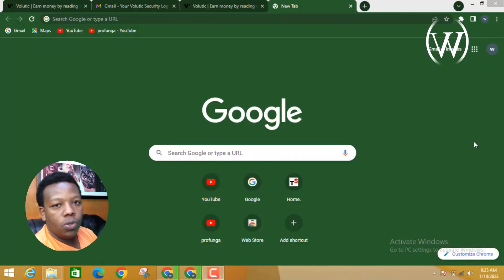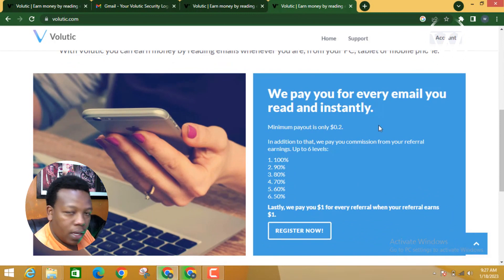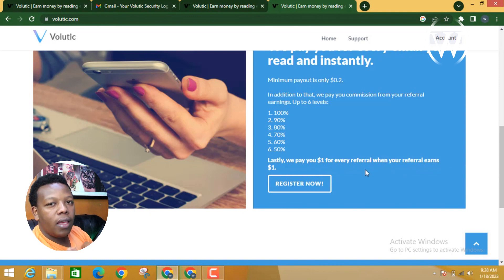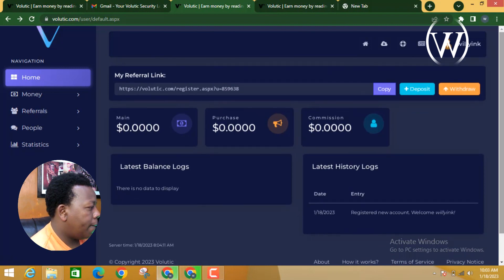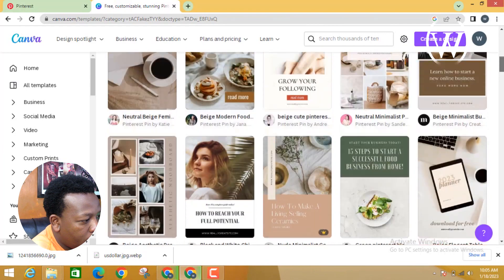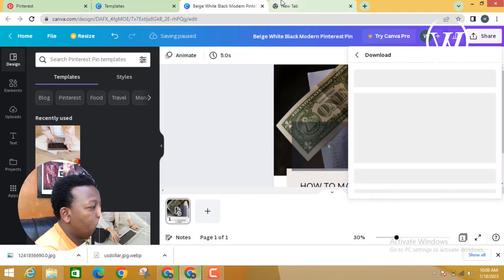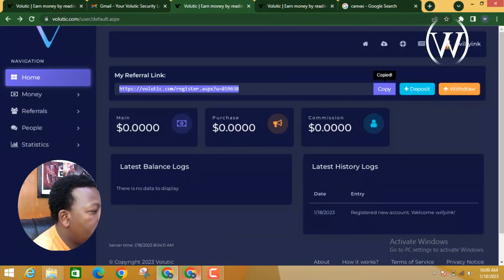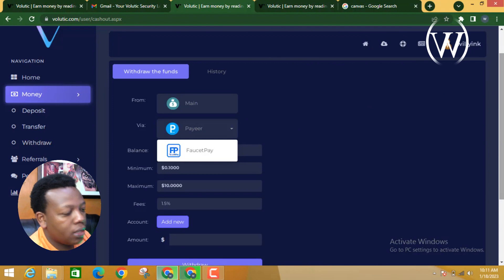(EARN KSH 2,000 PER DAY) READING FREE EMAILS ONLINE ON YOUR PHONE IN KENYA| Make Money Online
In this video, I will show you how to make money by reading emails online in kenya  I answer the question, on how to earn money by using your mobile phone. So, if you are looking for how to make money online in Kenya, this is the video for you.

Generic 12 Inch Ring Light With 2M Tripod Stand + Remote
Generic 3366 Tripod Stand For SLR Camera, Max Height:140CM
Generic Lapel Microphone For Cameras, PC, Phone,150 cm Cable
HP Refurbished Elite book 2570P - Core I5 - 320GB/4GB RAM - Sliver - 12.5